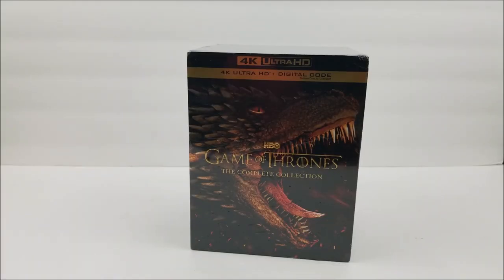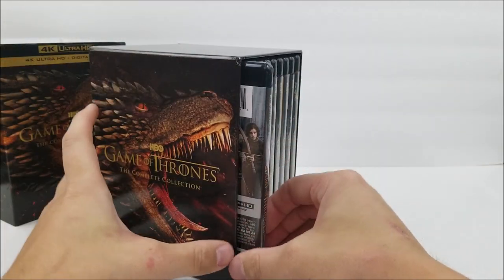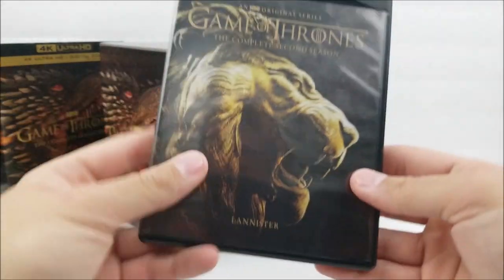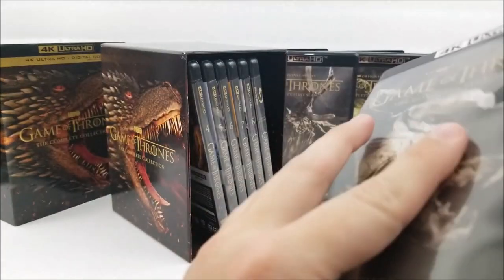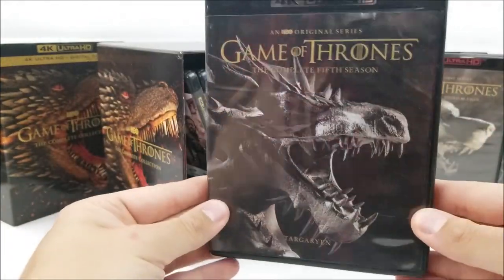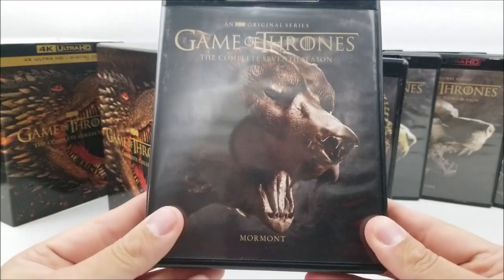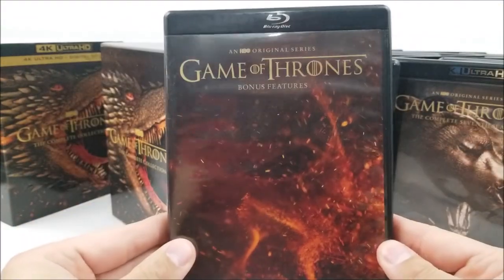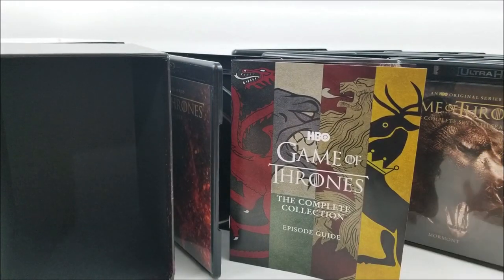Game of Thrones: The Complete Collection 4K Blu-ray Slipbox Unboxing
Link to buy